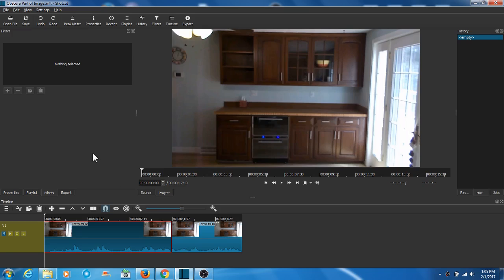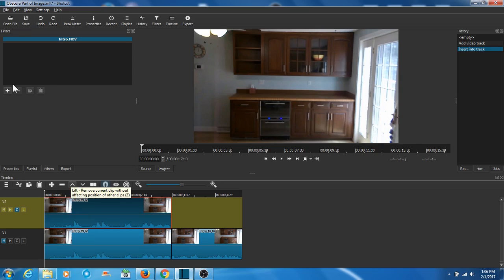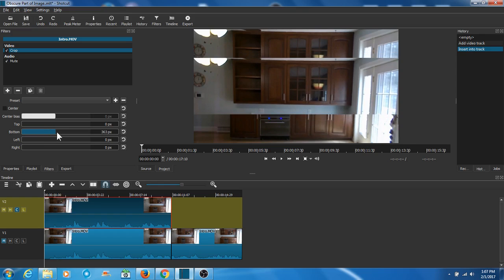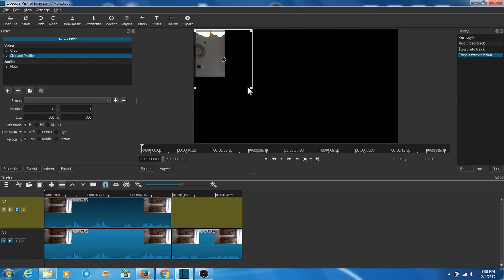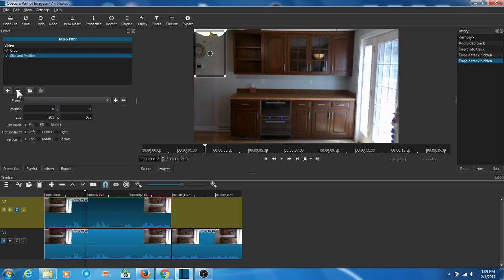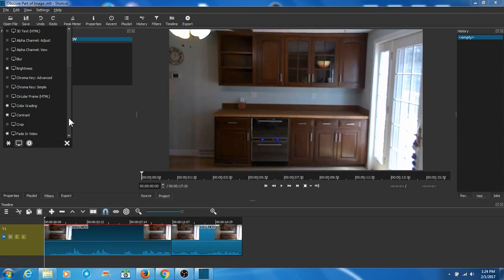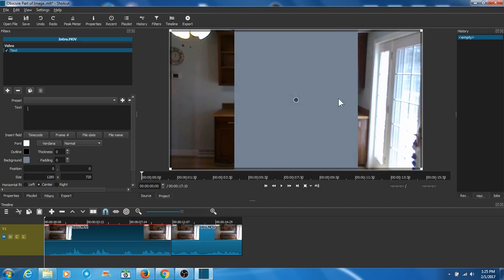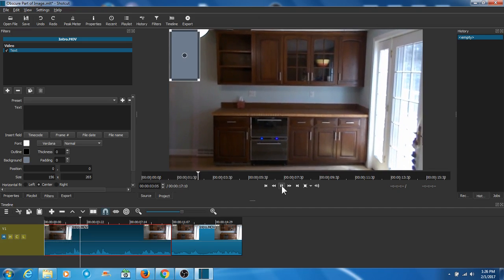How to Blur & Obscure Part of an image with Shotcut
Shotcut tutorial on how to blur a section of a video, and use a blank text block to obscure a section of a video.